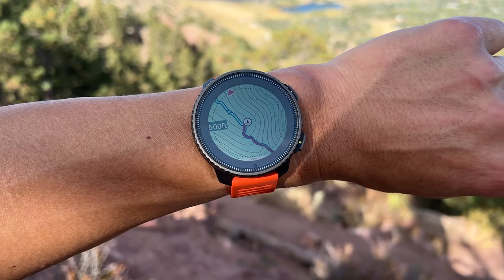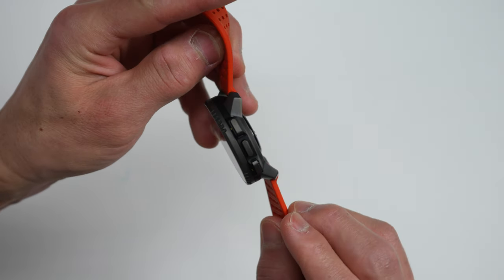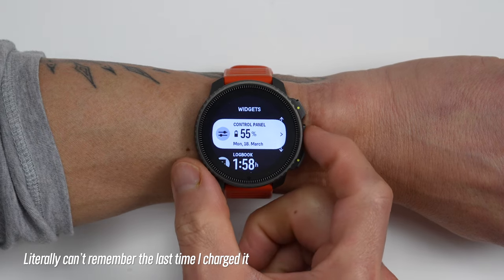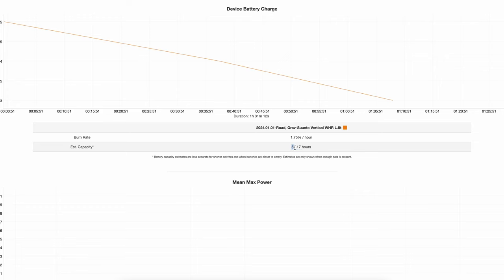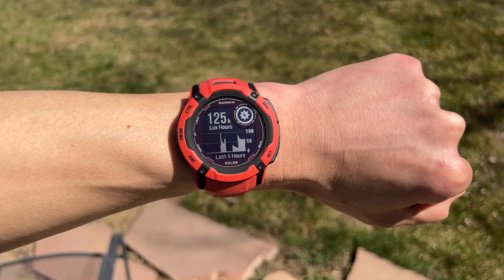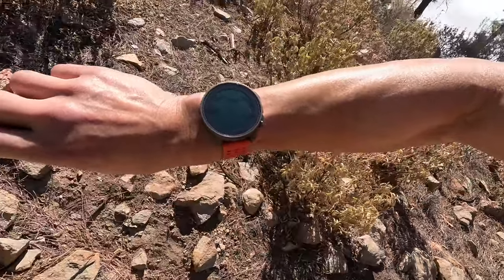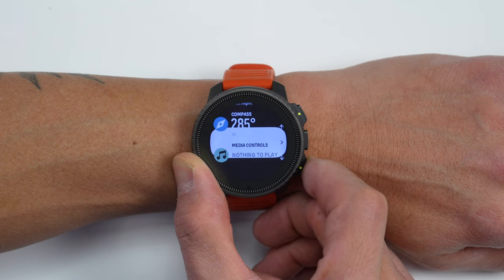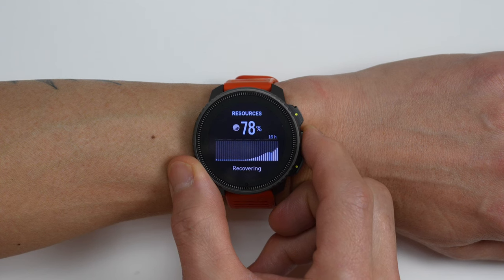Suunto Vertical Long-Term Review // Better With Time?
Comprehensive review covering GPS accuracy, heart rate accuracy, training and performance feedback, as well as software updates and new features since it launched. (Amazon affiliate link that helps support the channel - thanks!)